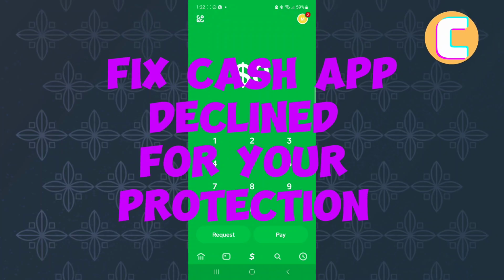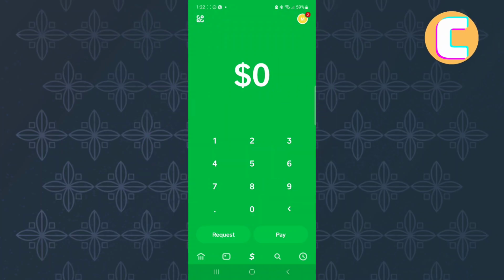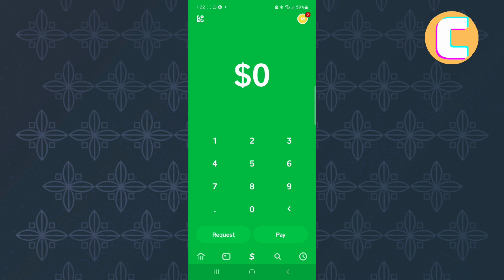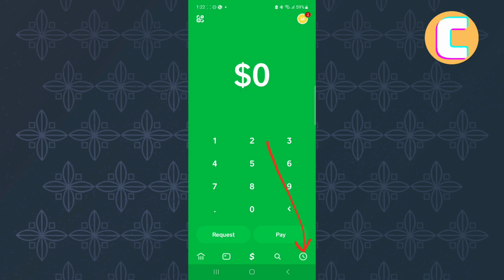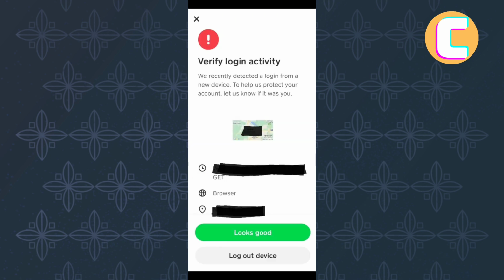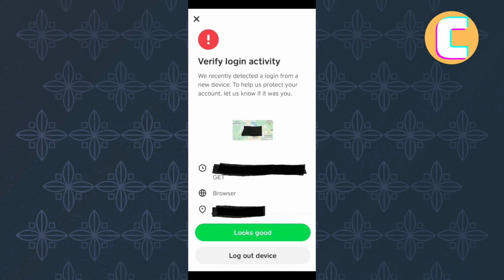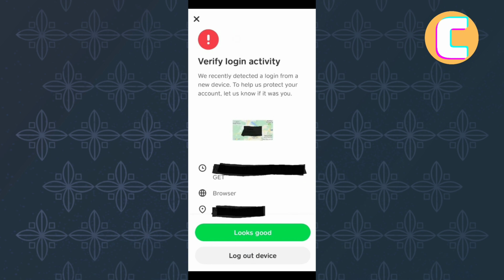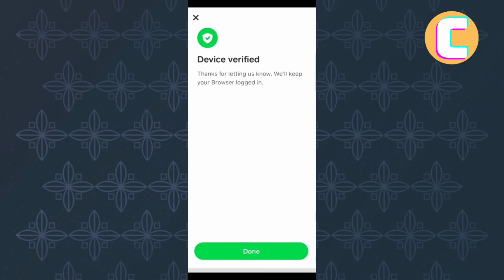How To Fix Cash App Declined For Your Protection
In this tutorial, I will show you How To Fix Cash App Declined For Your Protection